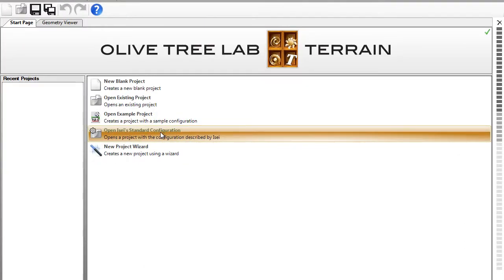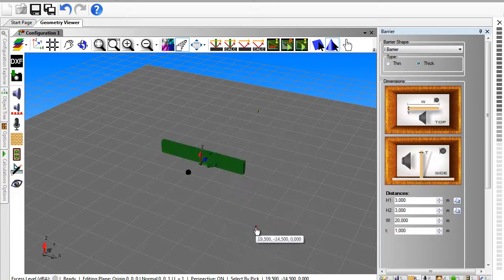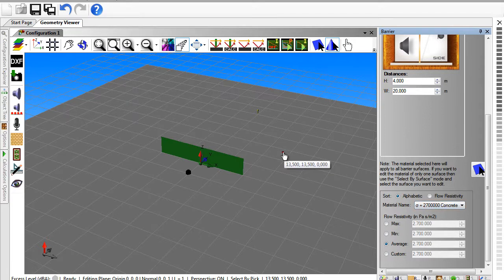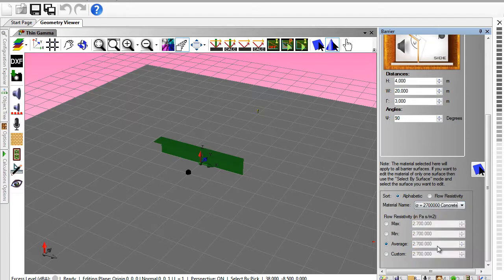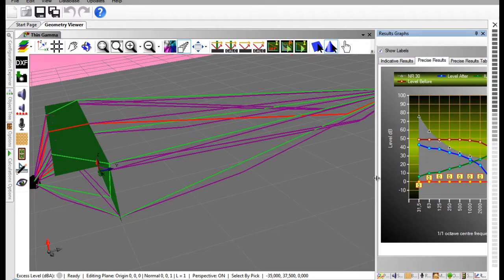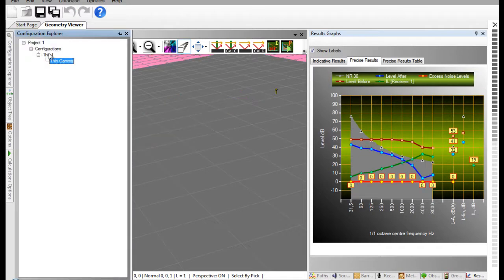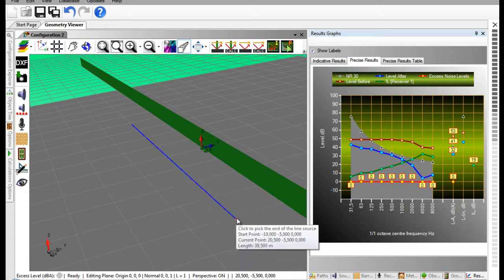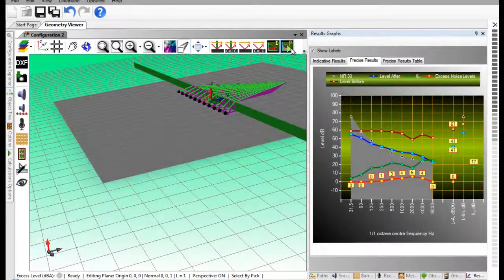OTL - Terrain - Overview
By Stefanos Ioannides.